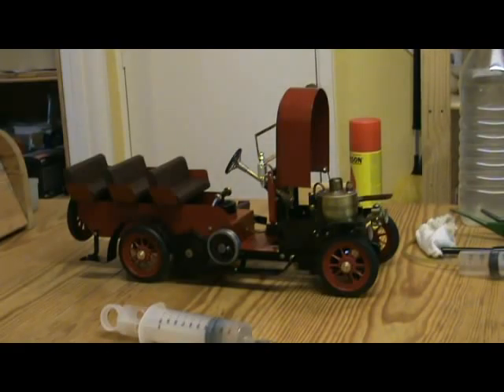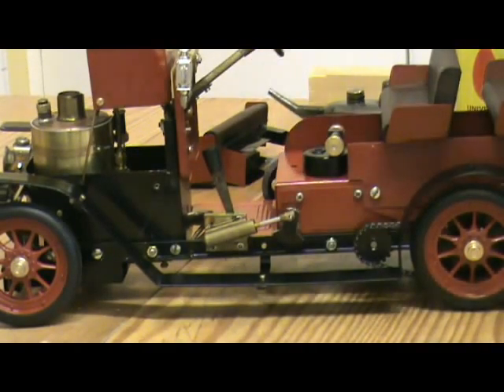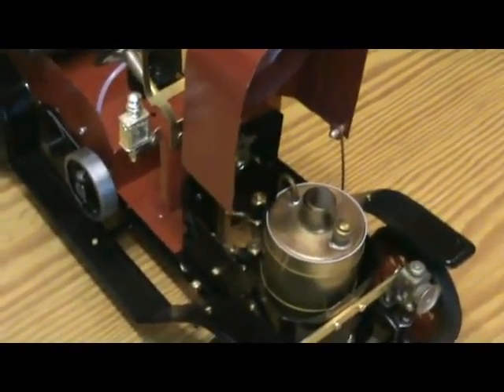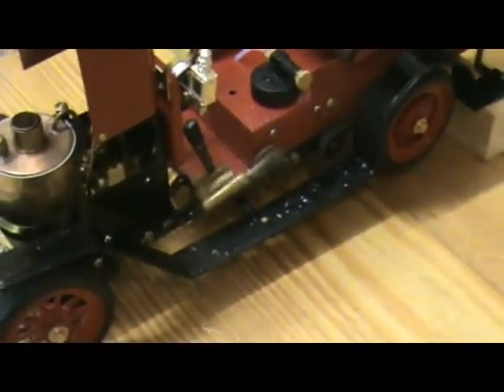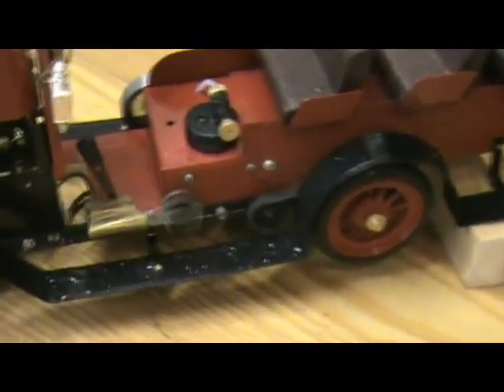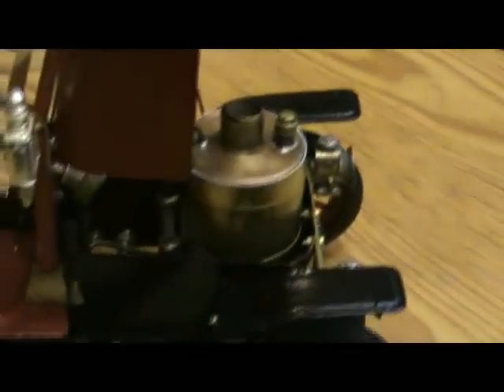Charabanc Running.avi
Charabanc completed and running (with minor problems!)